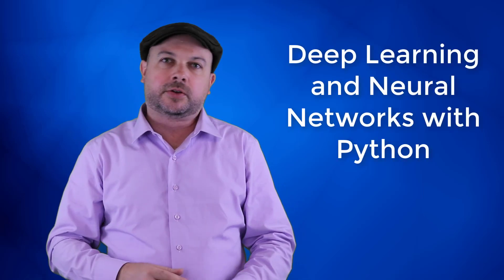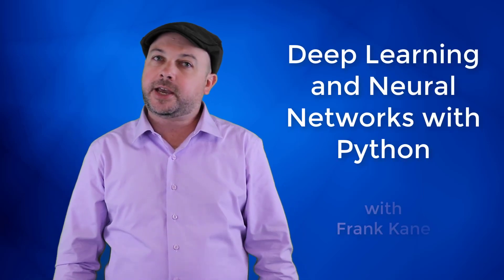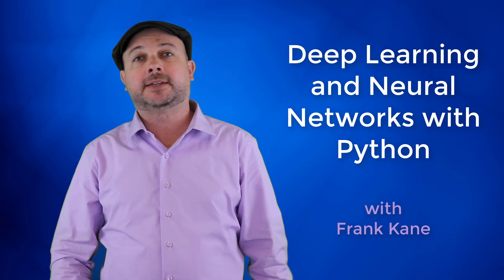Deep Learning: Course Overview and Introduction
In this video, we'll give a brief overview of the topics and technologies covered in this Deep Learning mini-course, and who will benefit from it.